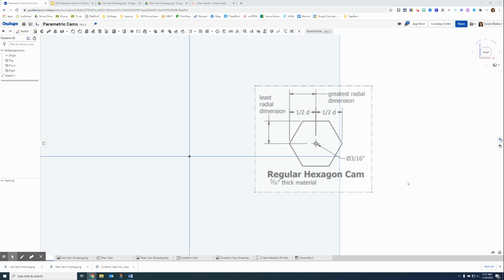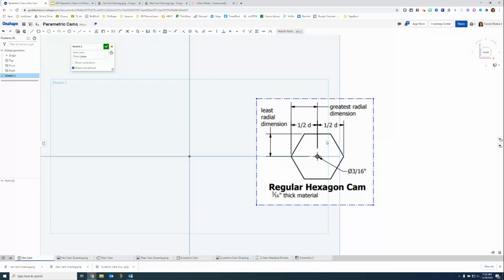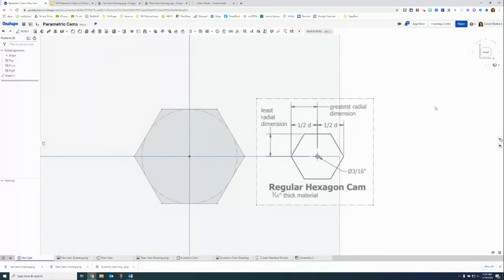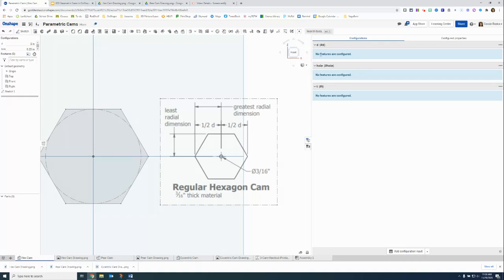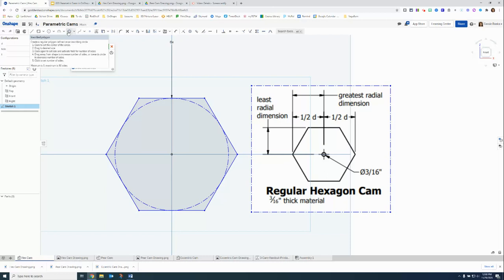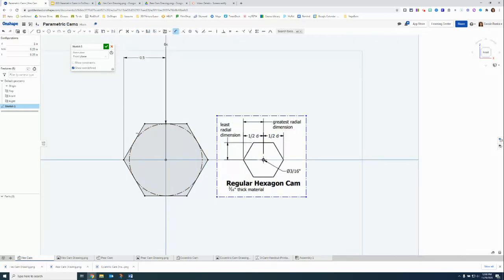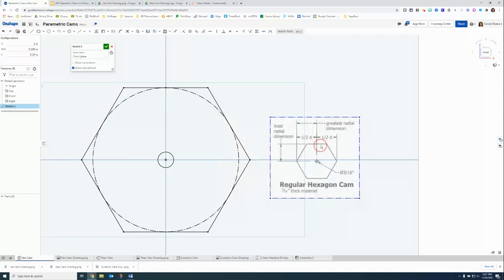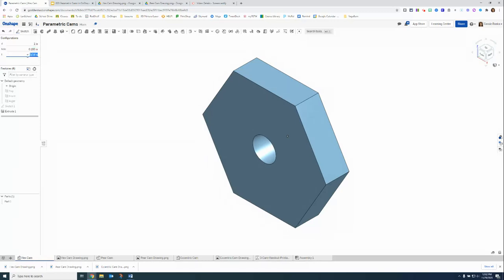09 Hex Cam with Parametrics